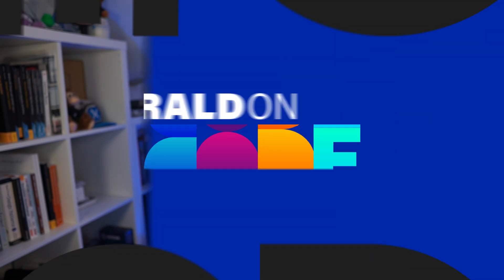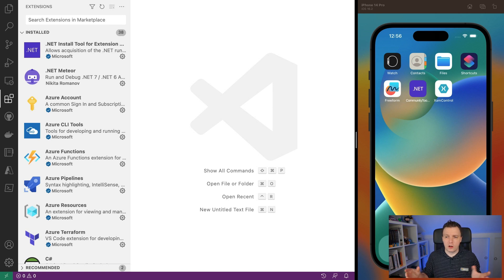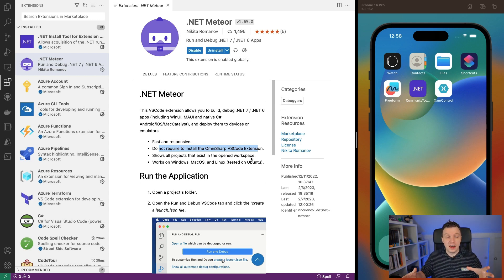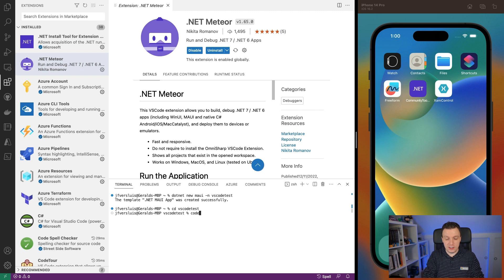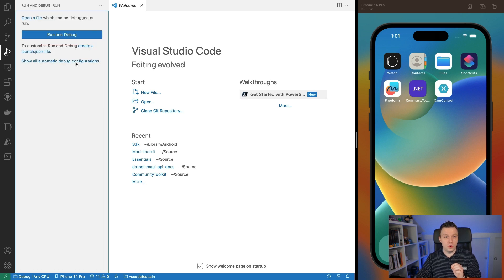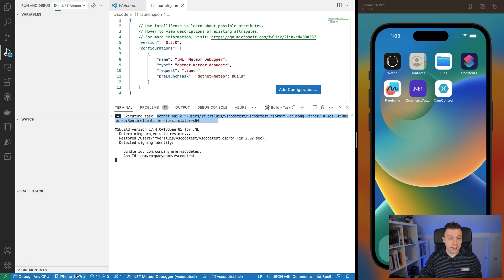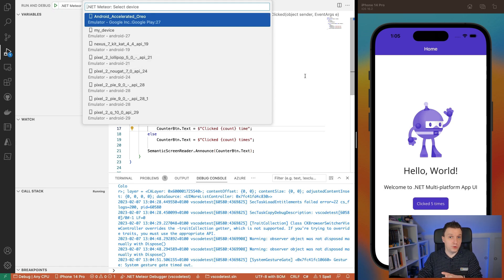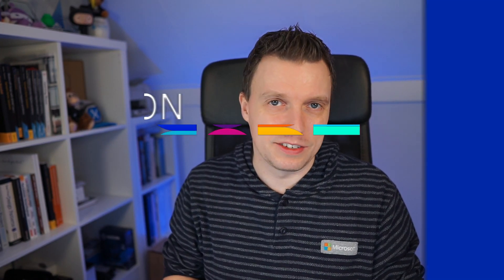Develop .NET MAUI Apps in VS Code with .NET Meteor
I have just found out about the .NET Meteor extension for Visual Studio Code which makes it super easy to get started with .NET MAUI development with VS Code! It even claims to have support for developing on Linux?!

⏱ Timestamps
0:00 - .NET MAUI in Visual Studio Code
0:19 - A Bit of Background...
1:29 - .NET Meteor VS Code Extension Overview
4:30 - Create New .NET MAUI App
7:00 - Create Launch.json File
8:15 - Run .NET MAUI App on iOS Simulator
9:20 - Set Breakpoints, Explore IntelliSense
10:18 - Support For Linux?!